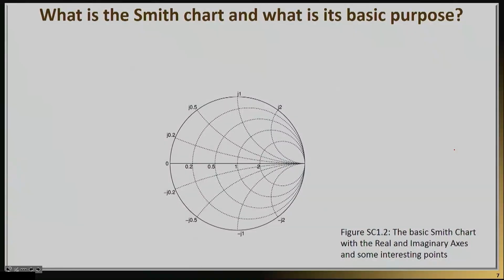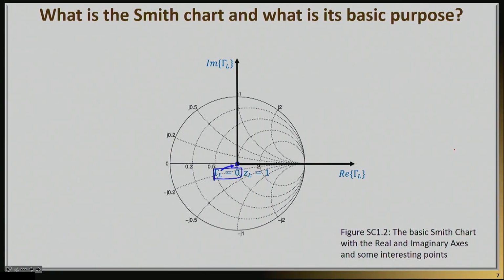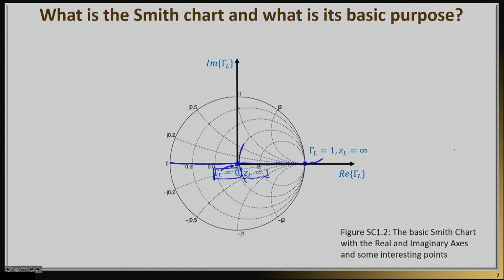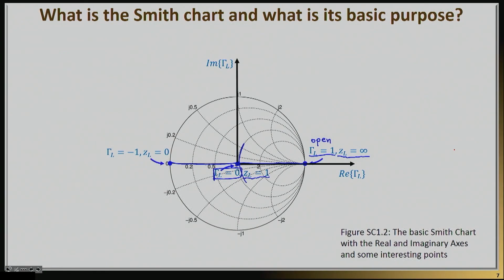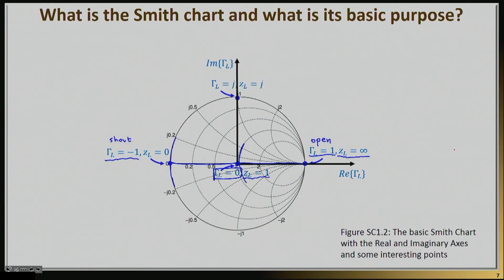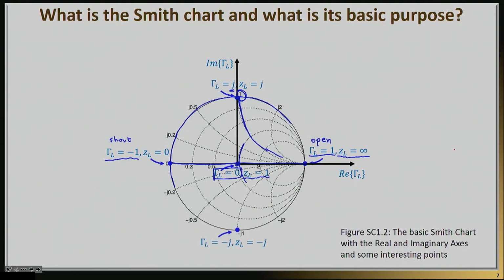Primer on RF Design | Week 3.03 - Some Interesting Points on the Smith Chart | Purdue University